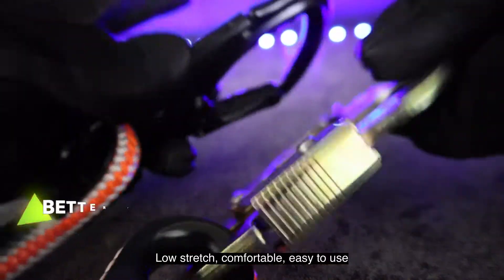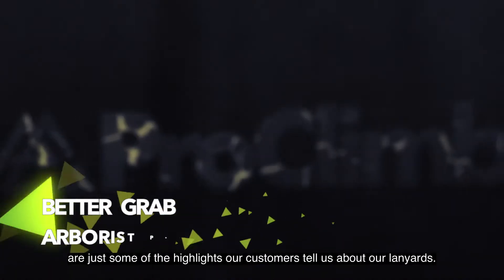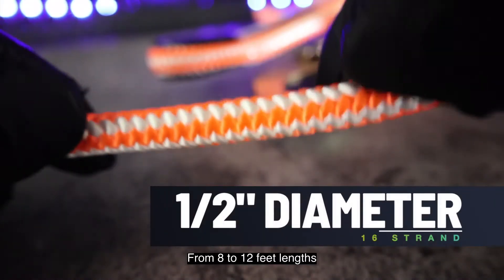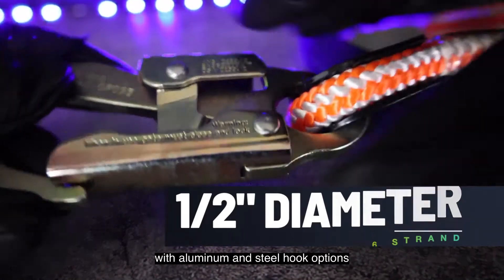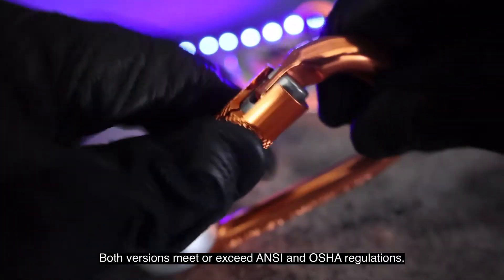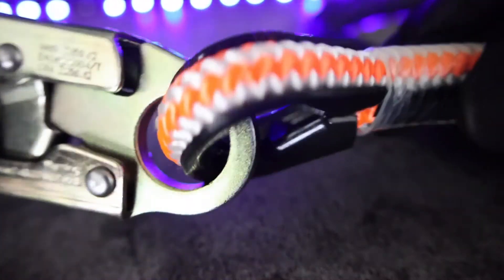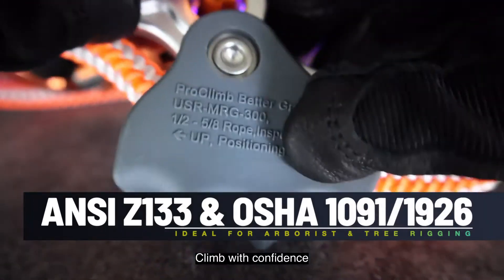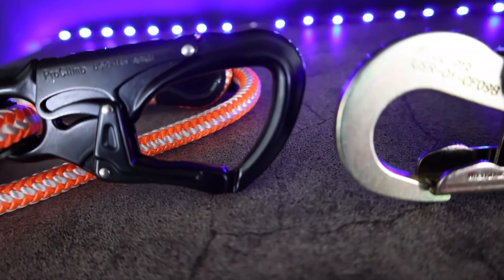Positioning Lanyard - (LYAR 1605) Better Grab Positioning Lanyard By Pelican Rope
The Better Grab Positioning Lanyard by Pelican Rope is a low-stretch, high-strength Safety Lanyard that exceeds strict ANSI and OSHA standards.

This all-in-one kit includes a Tree Rigging Lanyard, an ultra-tough abrasion protection sleeve, and a state-of-the-art Better Grab Rope Grab.

This setup is ideal for tree work, arborist positioning, tree rigging, and other work positioning applications.